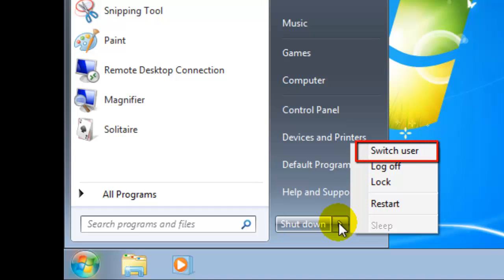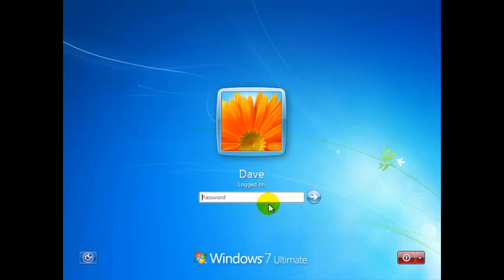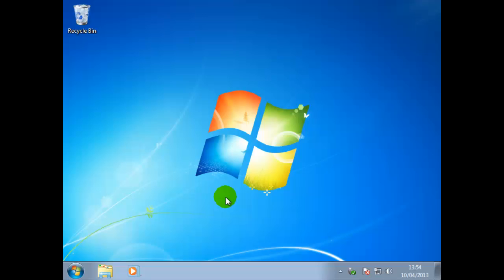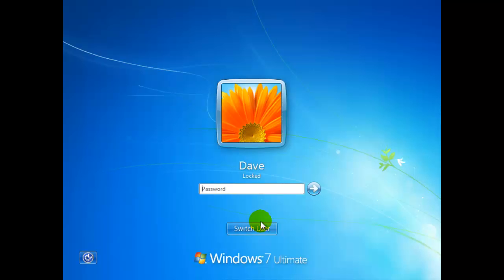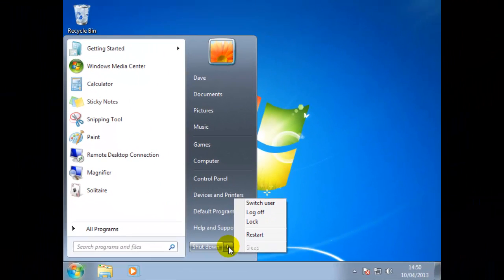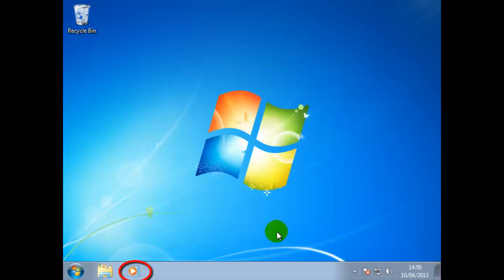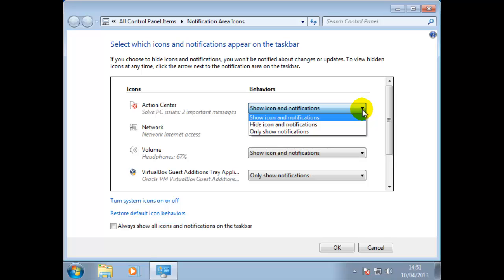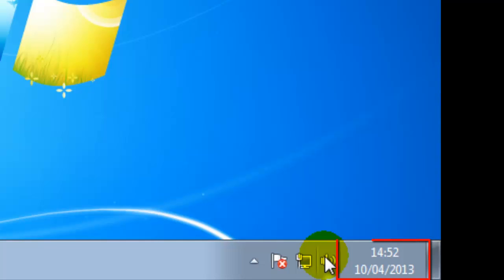Basic Windows 01 1280x720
The very first thing we shall learn is the different options for closing down the COMPUTER

At the bottom of the screen you will find a greyish coloured bar, this is known as the TASKBAR